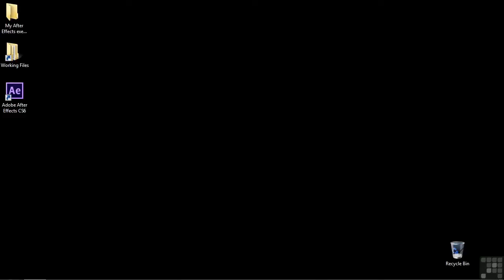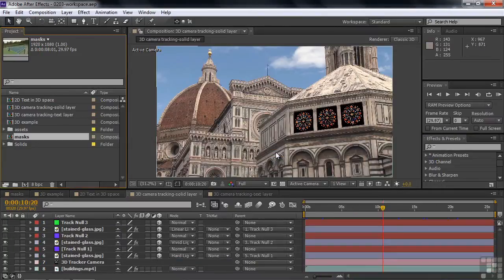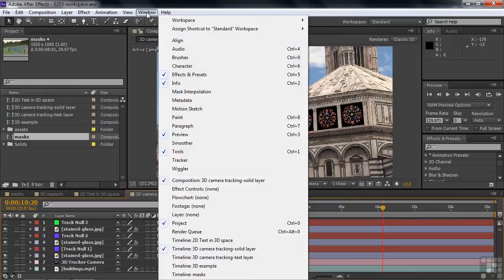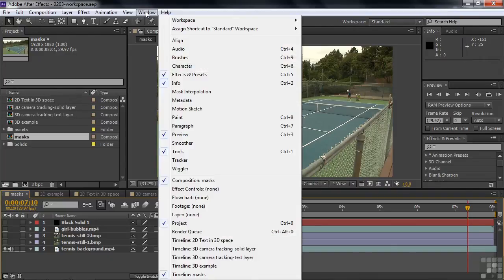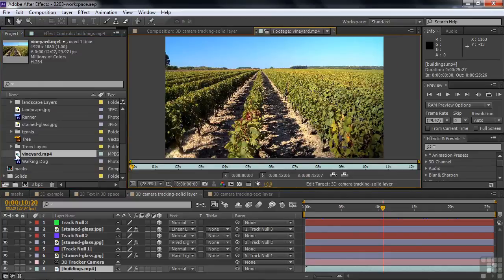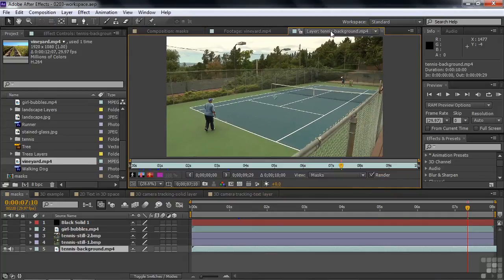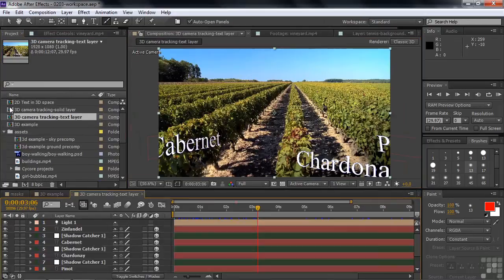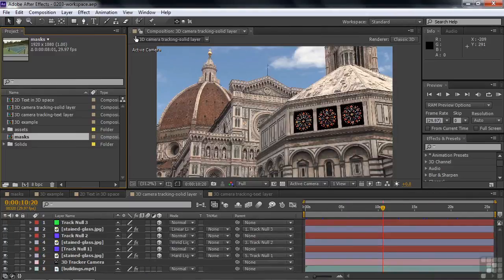Tutorial Adobe Effect - SECTION 2 02 Explaining The After Effects Workflow And Workspace #3